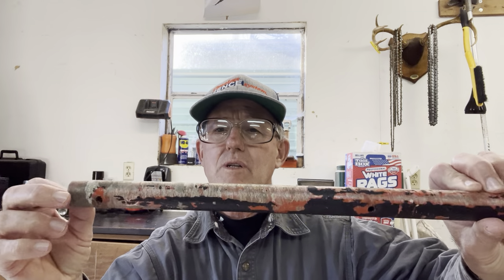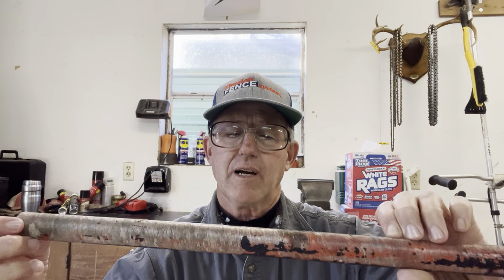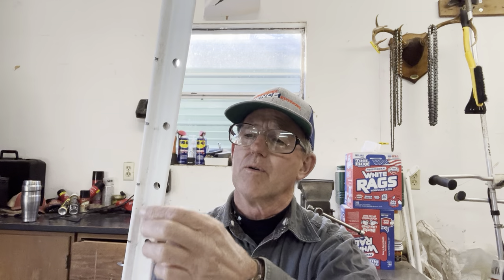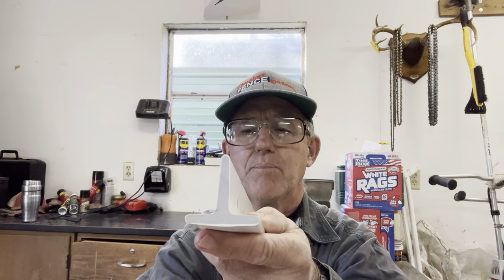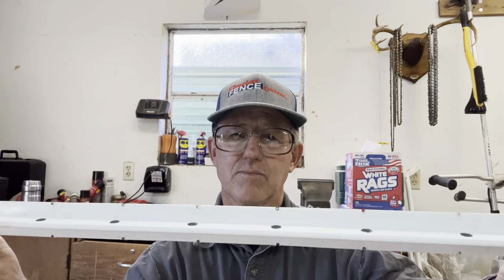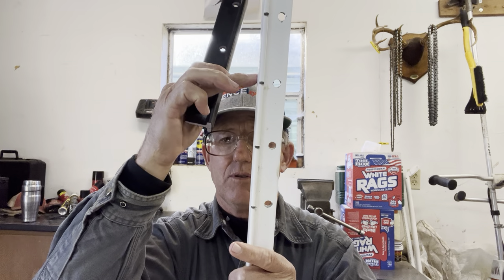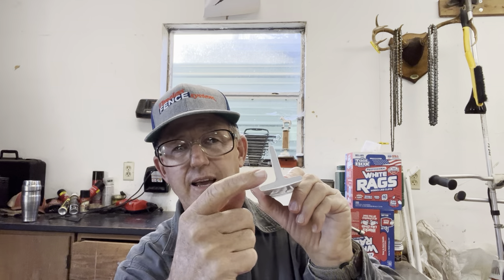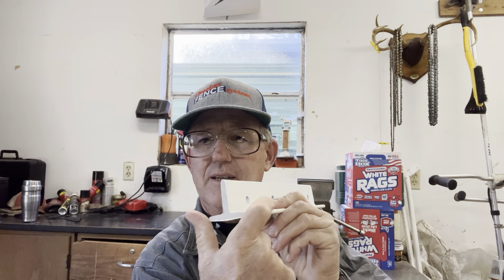What is the best electric fence post? It's a simple answer, Timeless Fence Post is king!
What is the best electric fence post? It's a simple answer, Timeless Fence Post is king! Over the last 50 years I have used all the different types of permanent electric fence posts. There is only one post that is at the top in quality and that is the Timeless Fence post. The folks at Timeless Fence have it figured out. The Timeless post is non-conductive, never needs painted, has multiple pre-drilled holes for your wire, easy to install, attractive and durable. It's hard work building fence, build it right the first time with Timeless Fence posts and be done with it. Contact Timeless Fence Company to get your free quote for your fencing project or call them at: 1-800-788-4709.